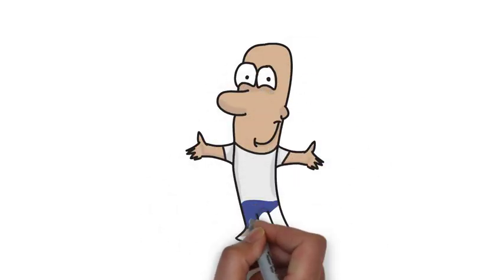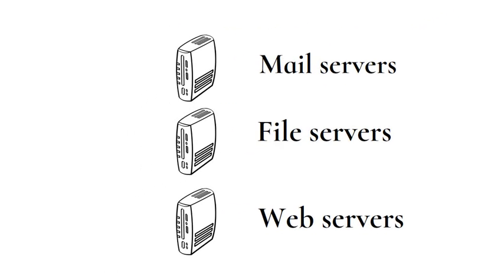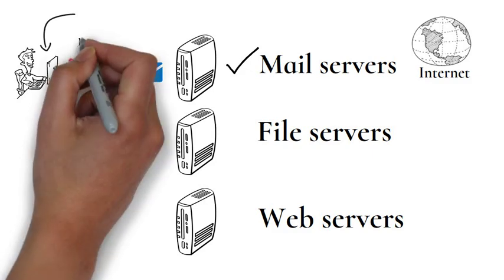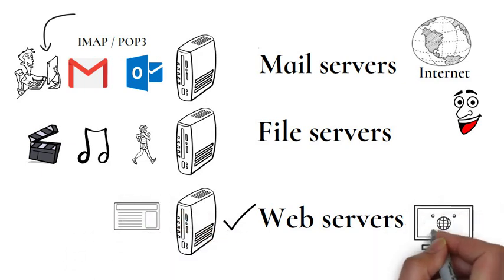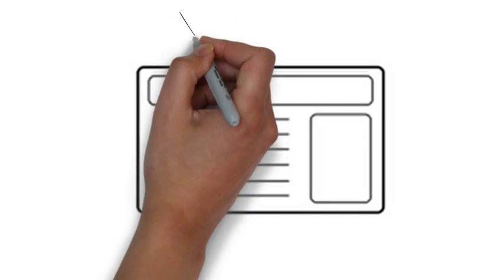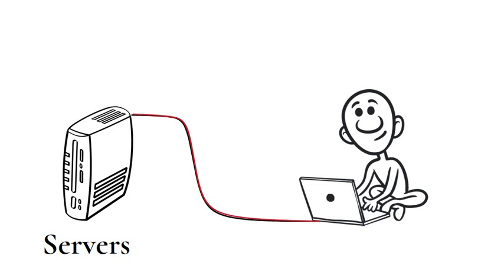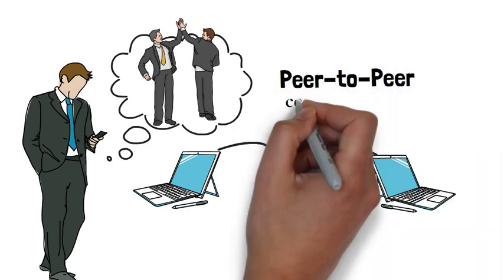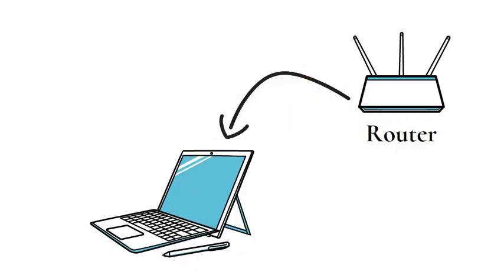Clients vs Servers | Tech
Server-side refers to operations that are performed by the server in a client–server relationship in computer networking. Typically, a server is a software program, such as a web server, that runs on a remote server, reachable from a user's local computer or workstation.

Client-side refers to operations that are performed by the client in a client–server relationship in a computer network. Typically, a client is a computer application, such as a web browser, that runs on a user's local computer or workstation and connects to a server as necessary.